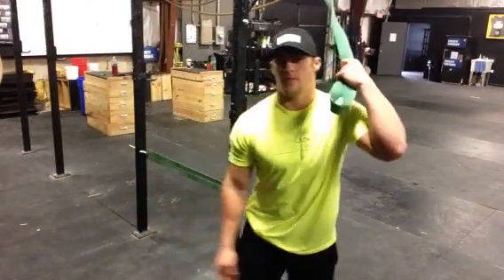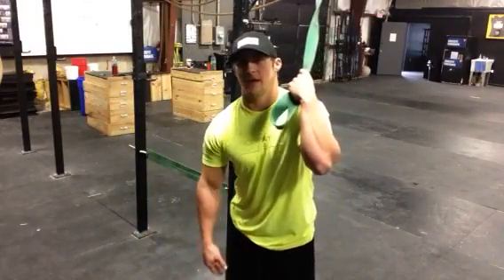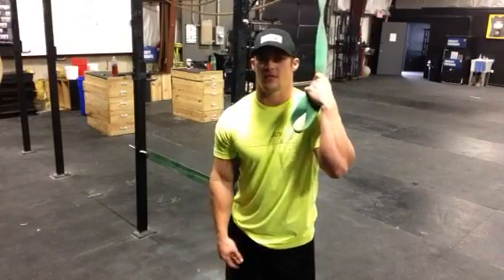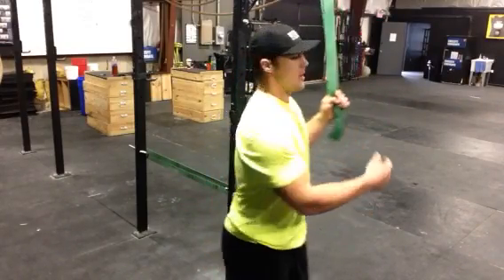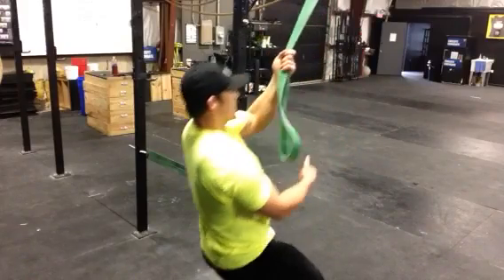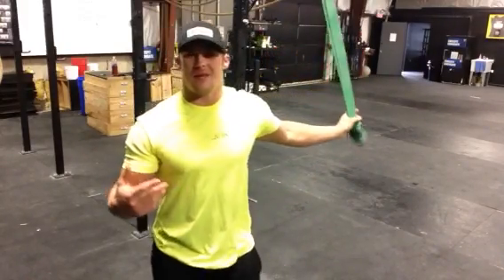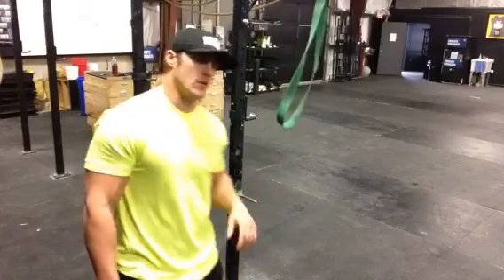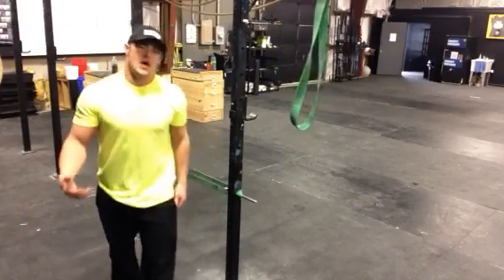Sam dancer pistol mod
Pistol mod